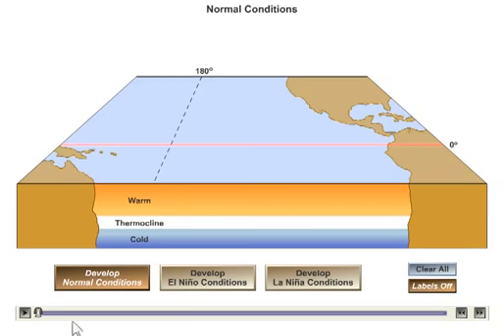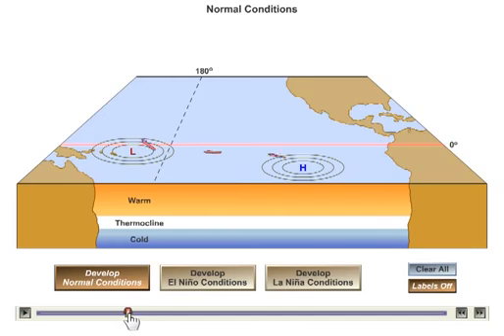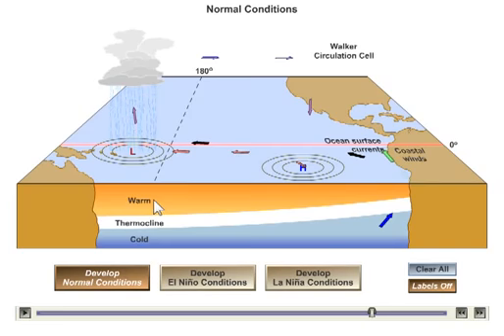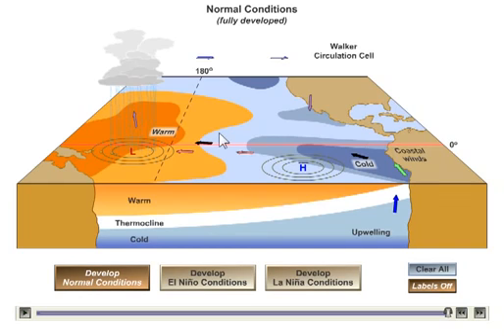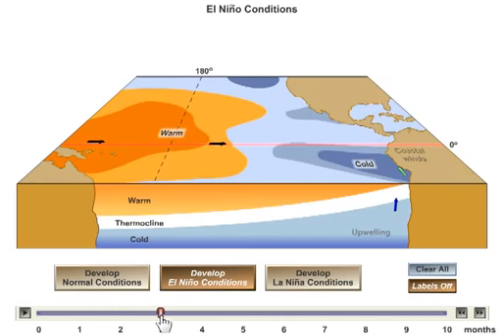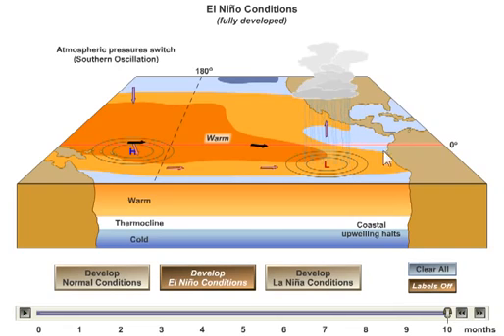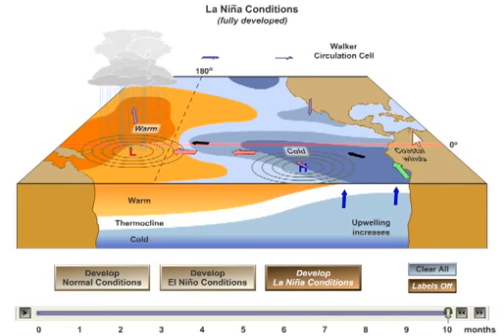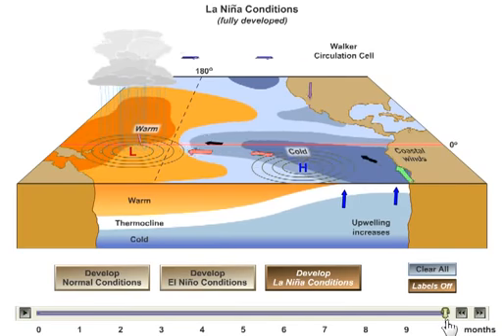El Nino La Nina YouTube